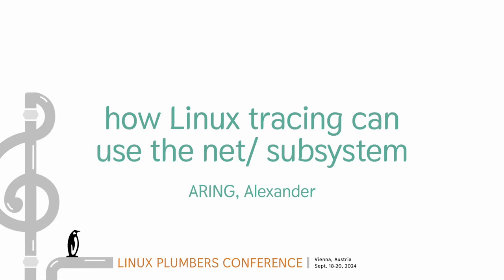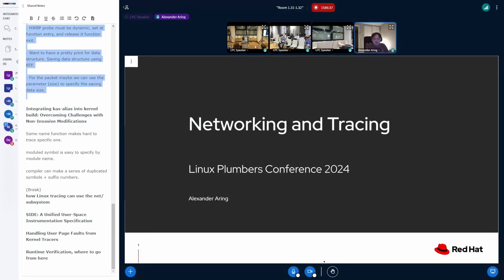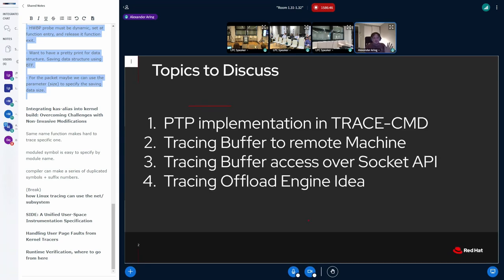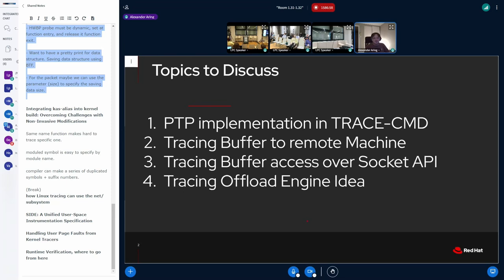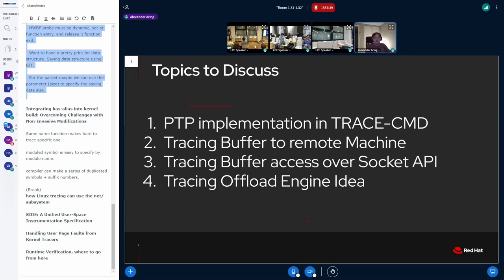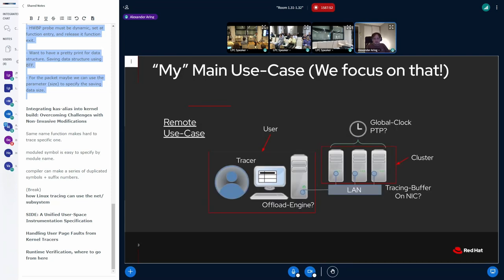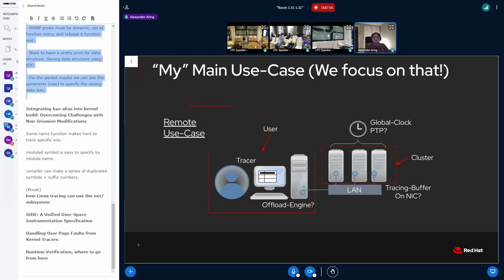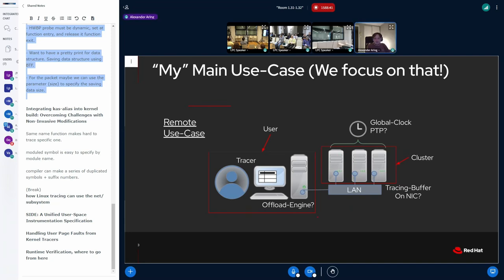how Linux tracing can use the net/ subsystem - ARING, Alexander